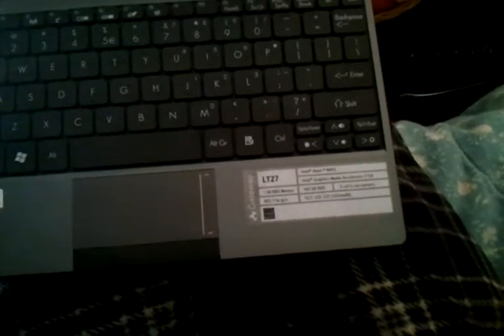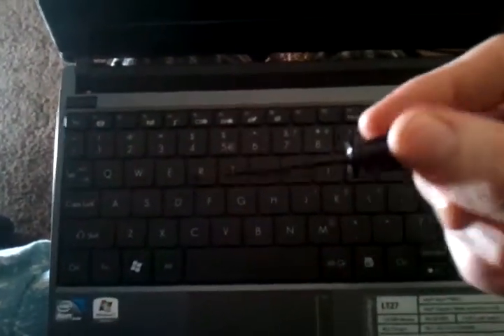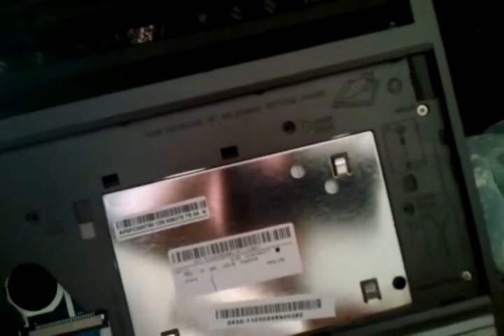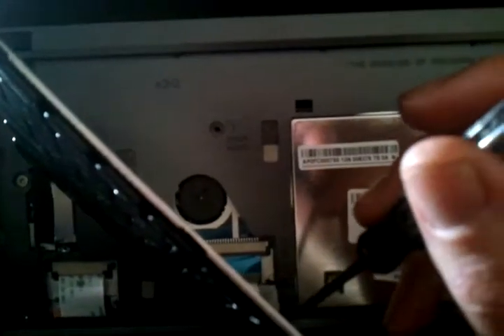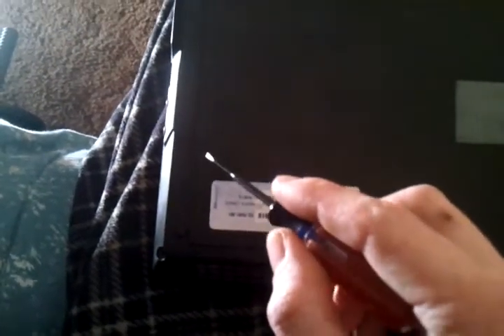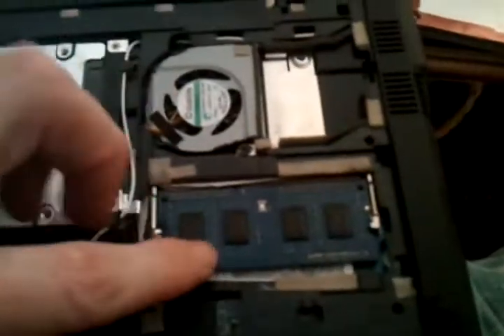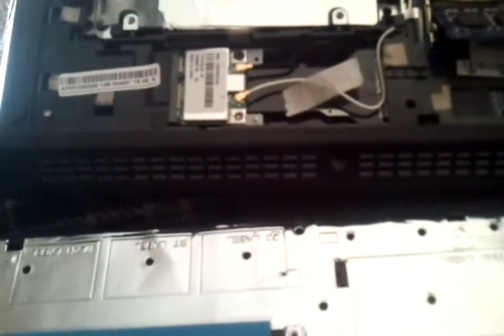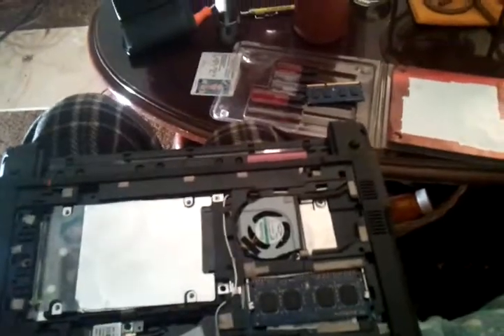Upgrade memory....gateway atom Netbook LT 27.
Easy memory upgrade in 3 minutes for gateway Netbook Lt27.